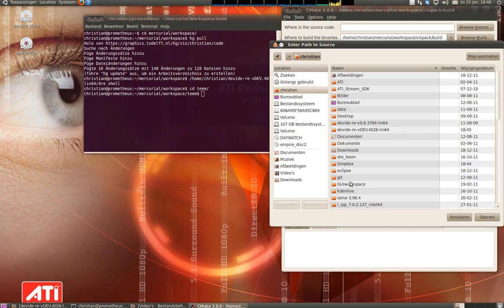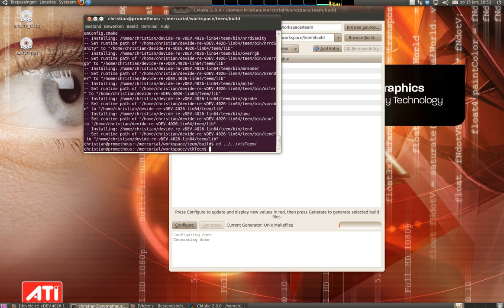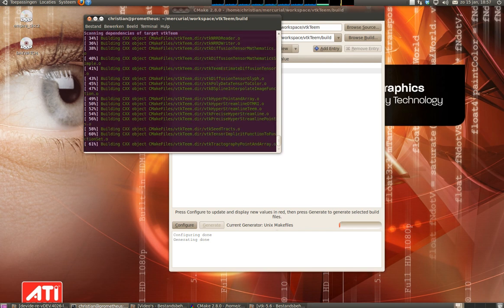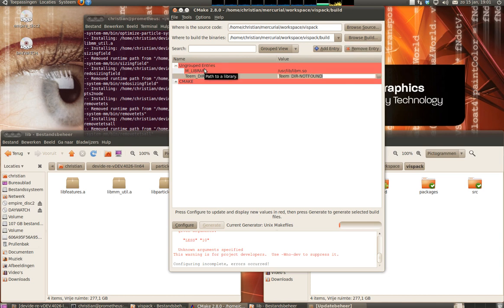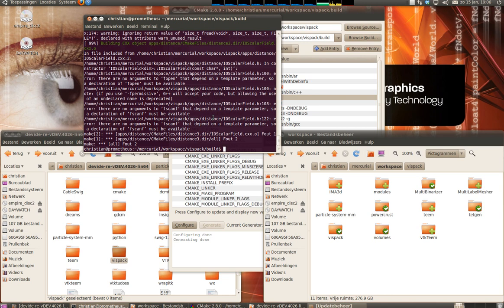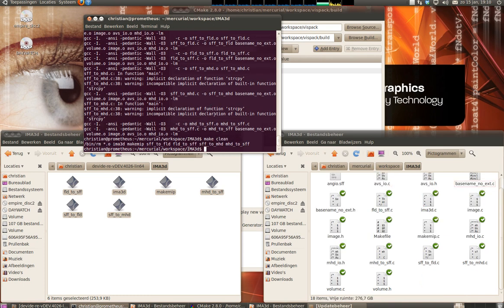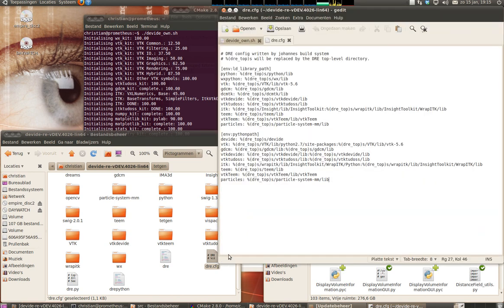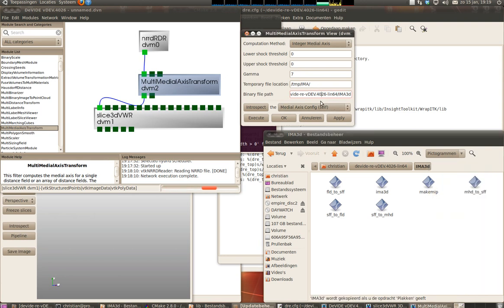Manual for installing nessecary additional libraries for DeVIDE FE-Mesher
it's a videocast on how to install (in UBUNTU 10.04) the additional libraries for DeVIDE needed to run the essential modules of the new FE-Mesher